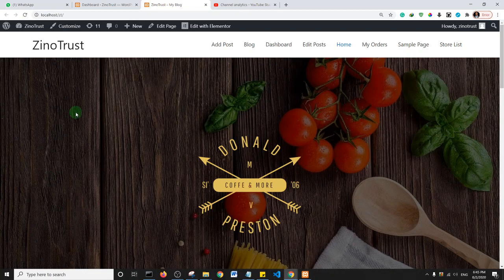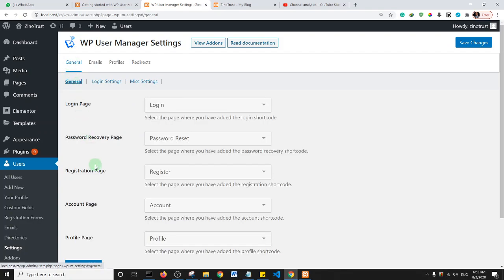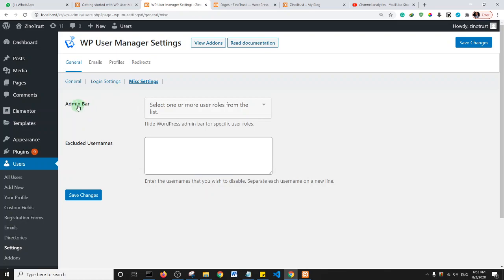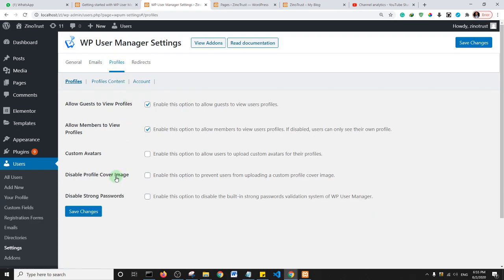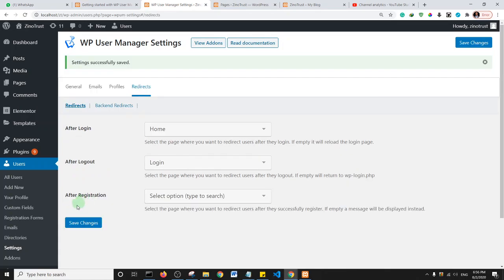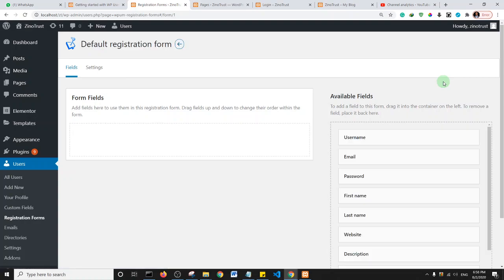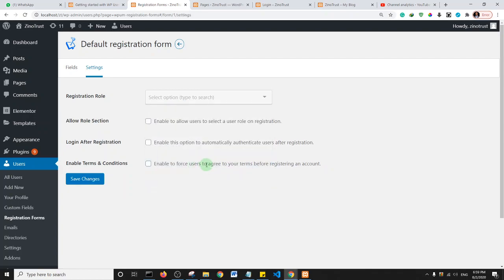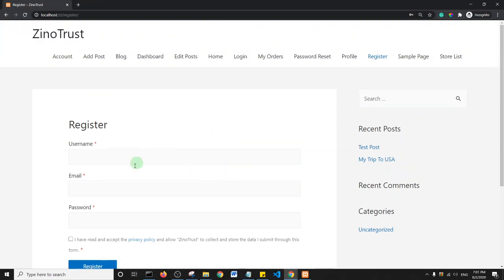How To Set Up User Registration and Login on Your Wordpress Website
Learn how to setup wp user manager on WordPress